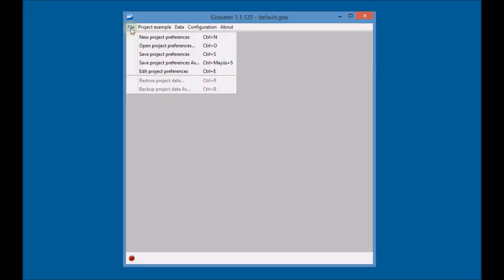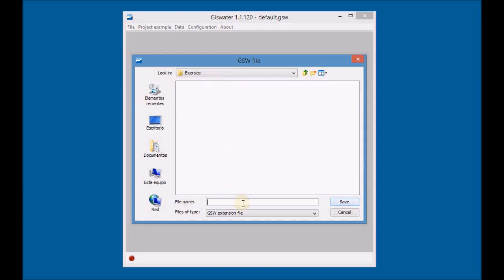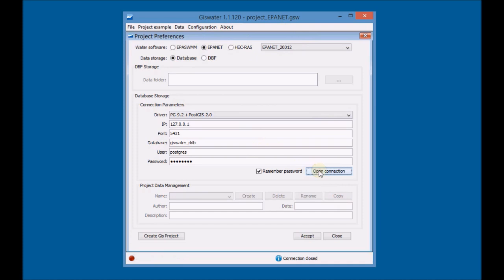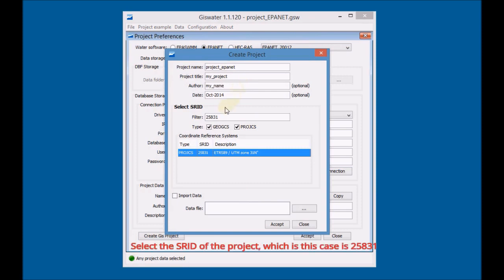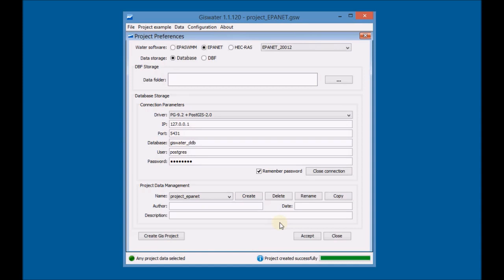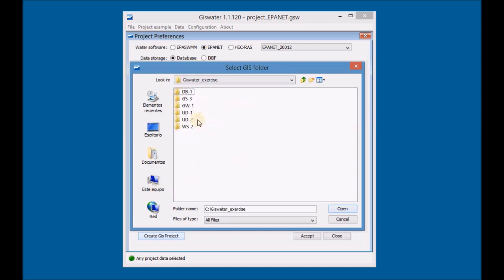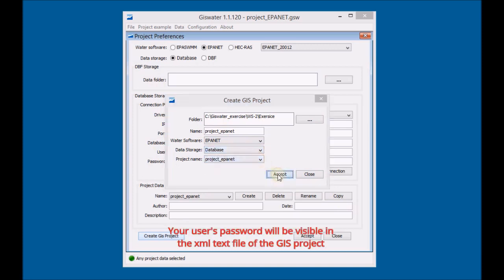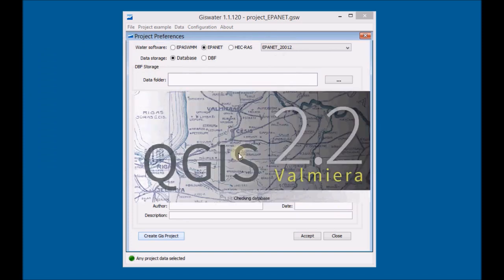Giswater Version 1.1 - 01.1 Create a Giswater project and setup a QGIS project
The objective of this video is to create a new Giswater project, setup a QGIS project and prepare the associated data to import arc and node layers.

1. Creating a new Giswater project.